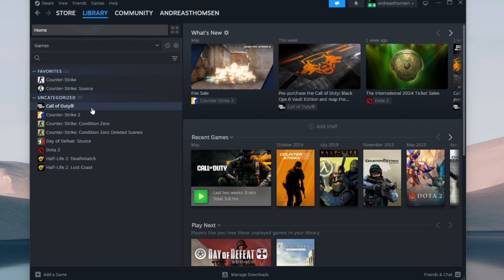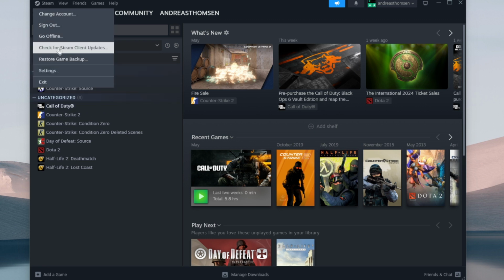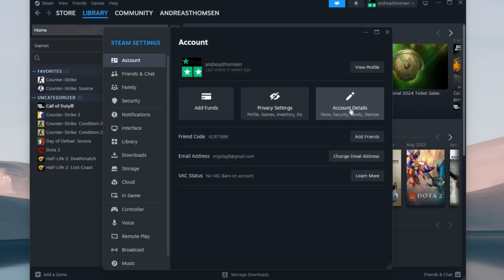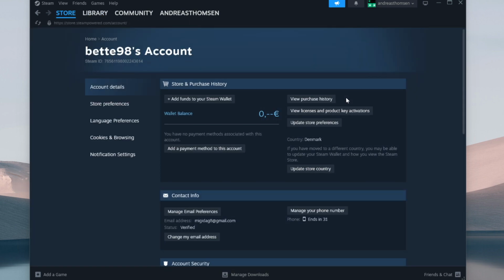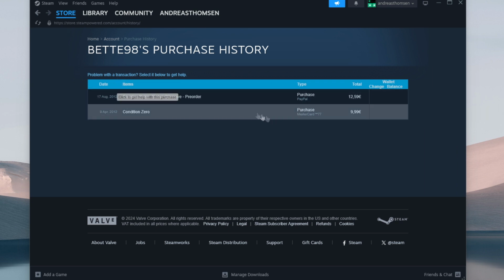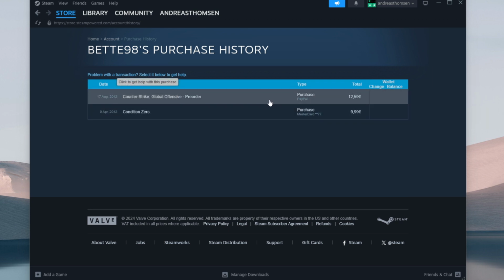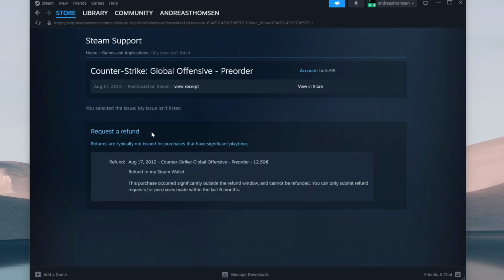How To Refund Steam Games (2025)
How To Refund Steam Games (2024) - Easy Step-by-Step Guide

Have you ever purchased a game on Steam that didn't quite meet your expectations? In this video, we’ll show you exactly how to refund Steam games in 2024. Whether the game isn't running well on your system, or it just wasn't what you were looking for, we'll guide you through the simple process of getting your money back.

🎮 About This Video:
Steam offers a generous refund policy, but navigating the refund process can be a bit tricky if you’re not familiar with it. This video provides a clear, step-by-step guide to help you refund any game on Steam, ensuring you can purchase with confidence knowing you can get a refund if needed.

🔑 Key Points Covered:

Steam Refund Policy Overview:

Eligibility requirements for a Steam refund.
Timeframes for refunds and playtime limits.
Common reasons for refunds and how to make your case.
Step-by-Step Refund Process:

How to access your Steam purchase history.
Initiating a refund request from your Steam account.
Providing reasons for your refund request.
Tips for a Successful Refund:

Crafting a clear and concise refund request.
Highlighting technical issues or game performance problems.
Ensuring you meet the refund criteria.
Handling Refund Issues:

What to do if your refund is denied.
Contacting Steam Support for further assistance.
Tips for getting support to reconsider your refund request.
Preventative Measures:

Using Steam’s game trial features before purchase.
Reading reviews and checking system requirements.
Keeping track of playtime for new purchases.

Gamers who frequently purchase games on Steam.
New Steam users unfamiliar with the refund process.
Anyone who has experienced issues with recent game purchases.
Tech-savvy individuals looking for clear and concise guides.
📈 Why This Video is Essential:

User-Friendly Guide: Detailed, easy-to-follow steps to ensure a smooth refund process.
Expert Advice: Tips and tricks from experienced gamers to maximize your chances of a successful refund.
Up-to-Date Information: Stay informed with the latest policies and procedures for 2024.

Let us know your experiences with Steam refunds or if you need further assistance.